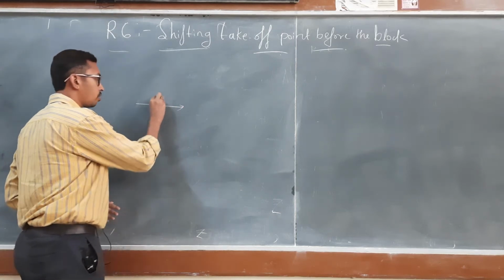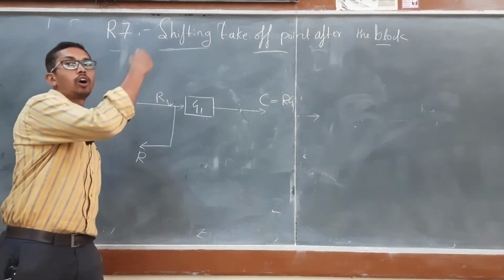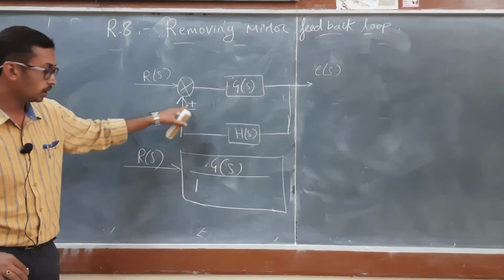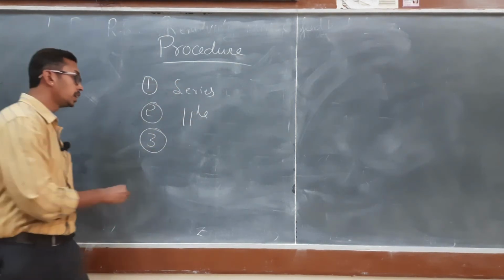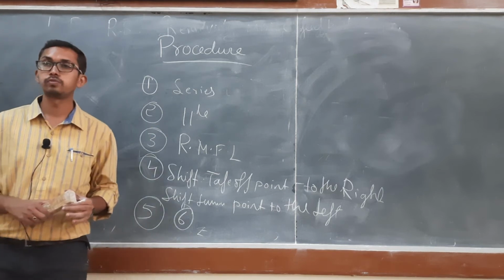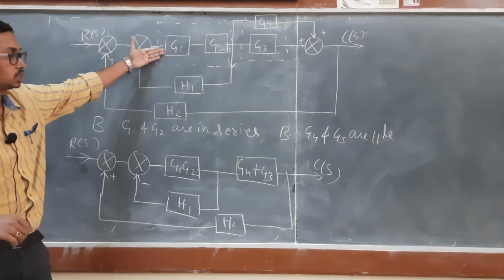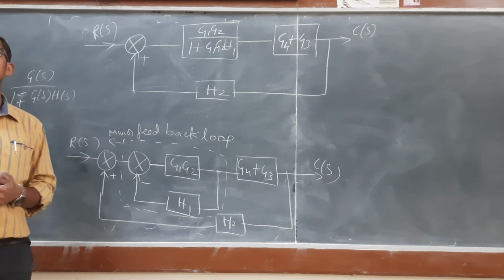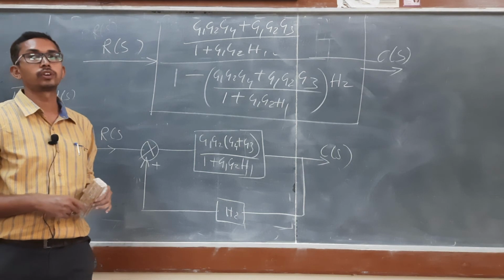Module -2/Class-3/Control Engineering/ Block Diagram Reduction Technique/Part-2